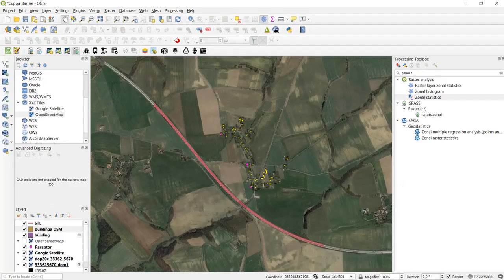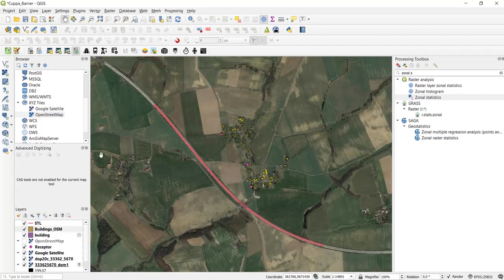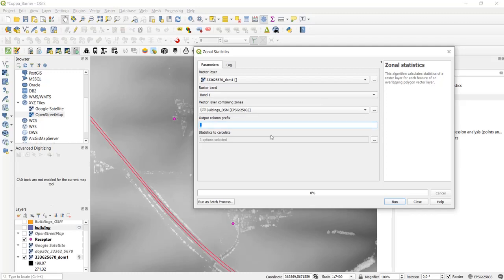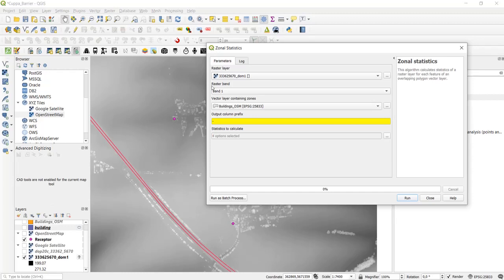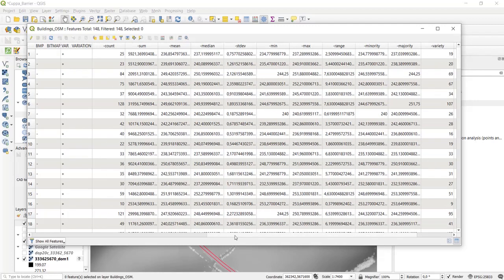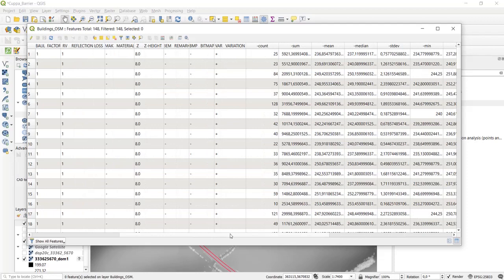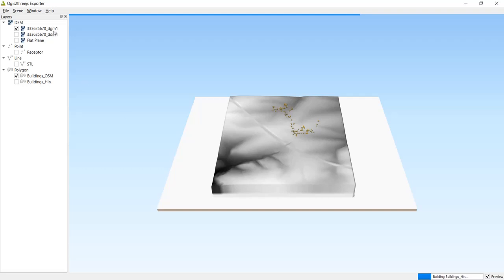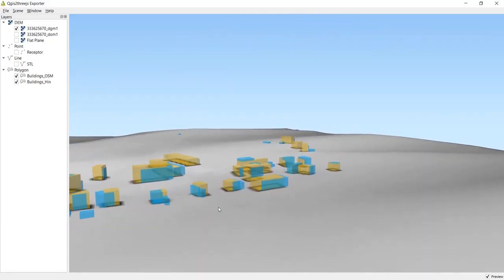Using OpenStreetMap Data in LimAQ Part I